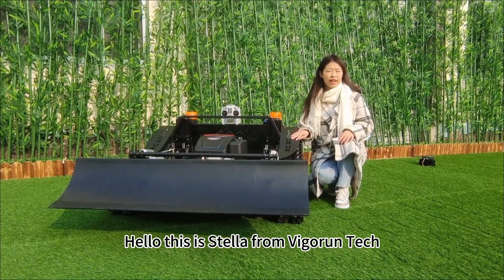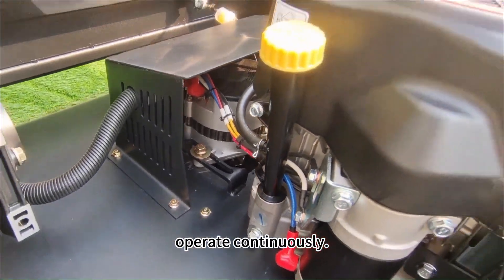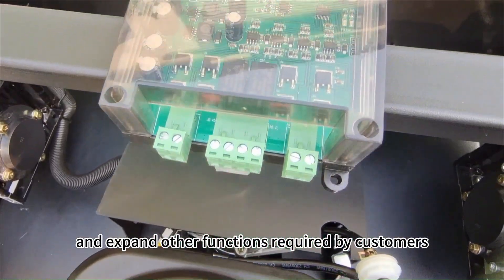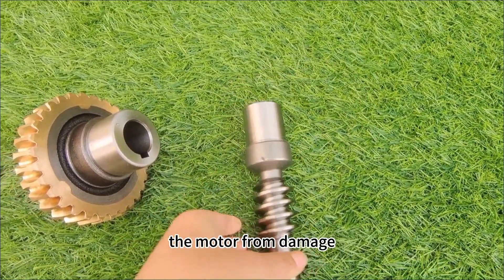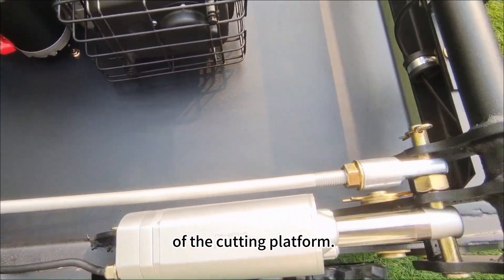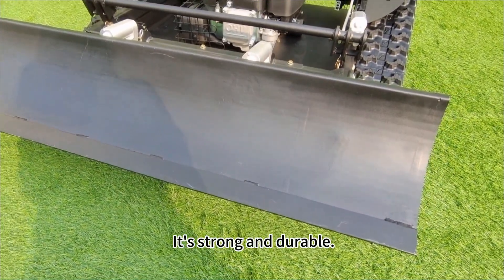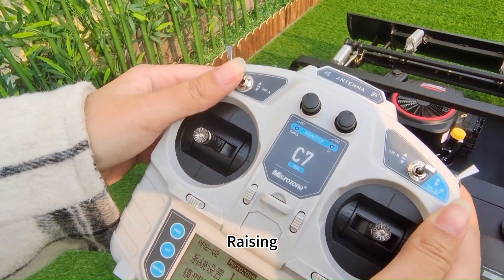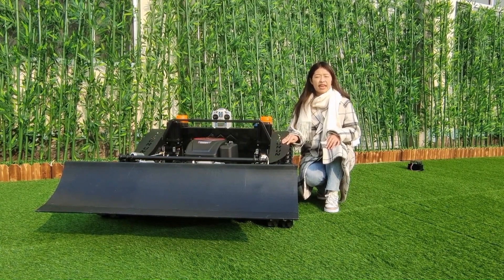Vigorun Tech Crawler Remote Controlled Brush Mower (VTLM800 With Snow Blade) Components Introduction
Vigorun Tech Rubber Track Remote Operated Slope Mower VTLM800 Components Introduction

0:00 Start
0:14 Components
6:01 Operation
8:07 Finish

Features:
1) Security
2) Worm gear & worm reducer
3) Walking motor & reducer
Our mower features a powerful brushless 48V motor with a 110mm diameter coil, ensuring strong power output with minimal heat generation.
Equipped with a large RV063 gearbox with a high reduction ratio, our slope mower guarantees strong torque at low speeds and exceptional climbing ability.
4) Oil pump & forced lubrication
5) High efficiency & labor savings

Specification:
Model: VTLM800
Cutting Width: 800mm
Walking Speed: 0-4km/h
Working Degree: 0-60°
Adjustable Cutting Height: 10~180mm
Min Ground Clearance: 20mm
Remote Control Range: 200m

Engine
Fuel Type: Gasoline
Brand: Loncin
Power / Emission: 16Hp / 452cc
Engine Type: Single cylinder, four stroke
Start Method: Electric start
Emission Standard: Euro 5/EPA
Fuel Tank: 7L
Working Time: 4h

Walking Motor
Voltage / Power: 48V / 1000W

Dynamo: 56V 4000W
Battery: 48V 20Ah

Machine Size: 1240*1170*660mm
Machine Weight: 248kg

USD 1,860 Crawler Remote Controlled Brush Mower (With Snow Blade)